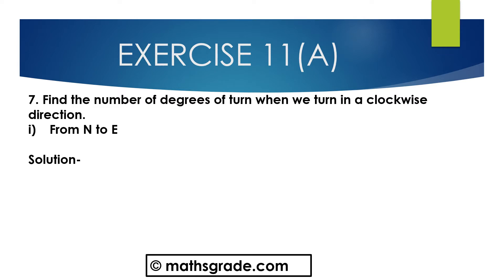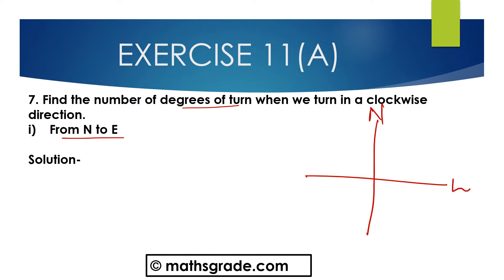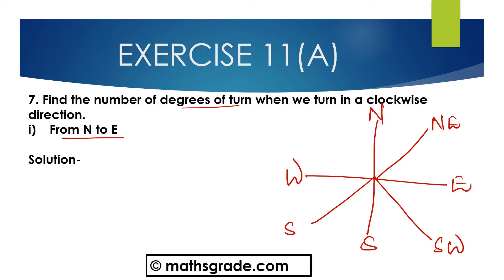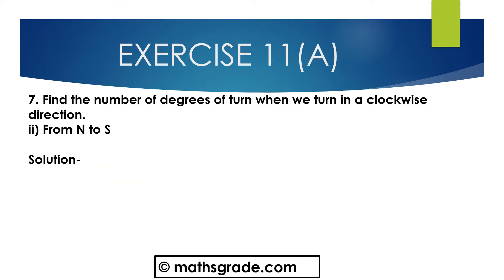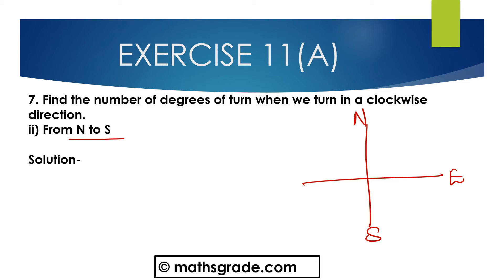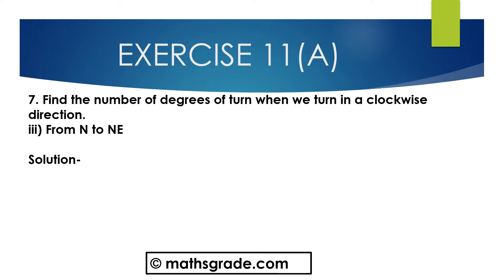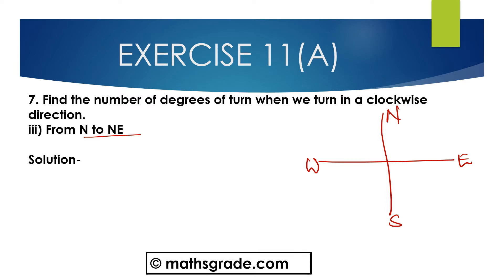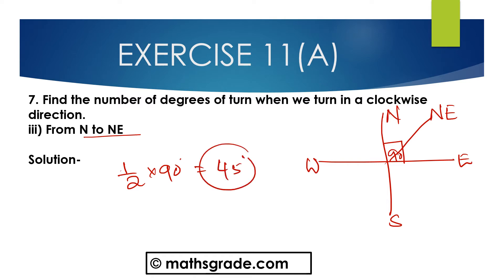Composite Mathematics Class 6 Chapter 11 Ex 11A Que 7 | Maths Grade |Mamta Mund |ELEMENTARY SHAPES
Composite Mathematics Class 6 Chapter 11 Exercise 11A Questions 7 | Maths Grade | Mamta Mund | UNDERSTANDING ELEMENTARY SHAPES
please JOIN my FB Group
I AM SOLVING QUESTIONS OF COMPOSITE MATHEMATICS TEXTBOOK CLASS 6 QUESTIONS  7 of Chapter 11 UNDERSTANDING ELEMENTARY SHAPES EXERCISE 11(A)

timestamp:-
00:00 - What we will learn
00:53 - Question 7(i)
01:55- Question 7(ii)
02:33- Question 7(iii)
03:33-Question 7(iv)
05:47- Question 7 (v)
07:15- question 7(vi)
09:10 - subscribe to my channel
some products used in online teaching